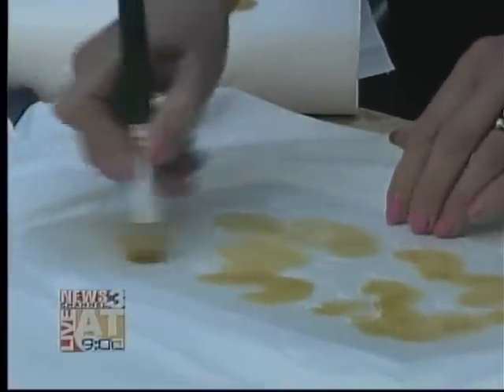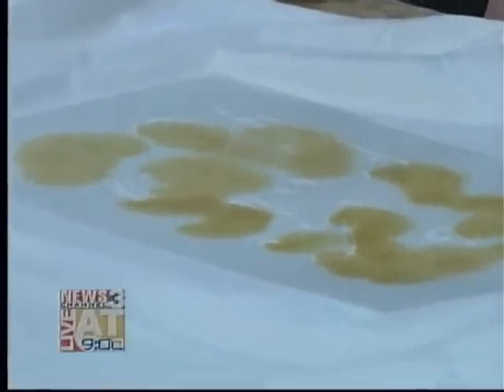IDAL Memphis 2009 TV Spot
Helen Morris, Susan Mathers, and Cathy Napple appear on TV morning show to stencil a t-shirt and promote the 2009 Expo.